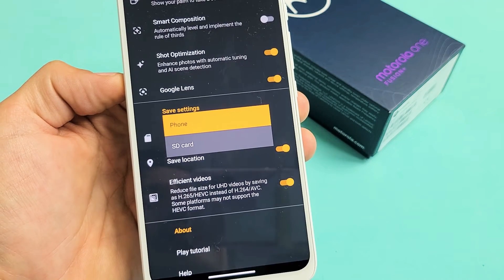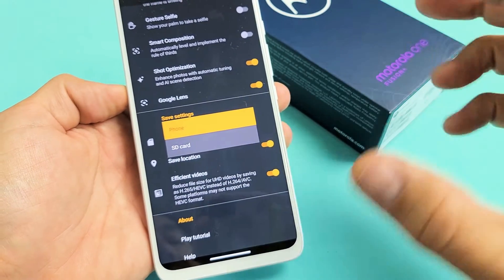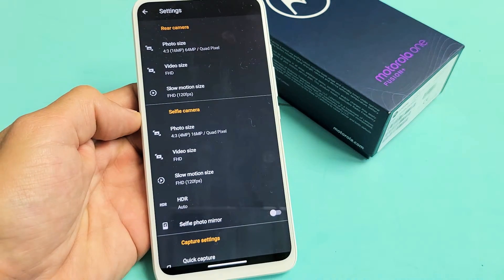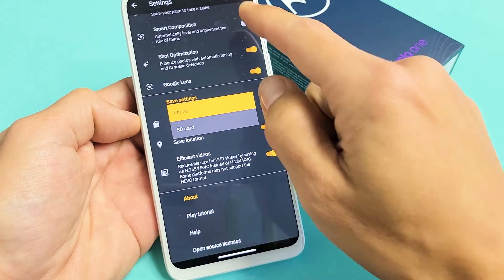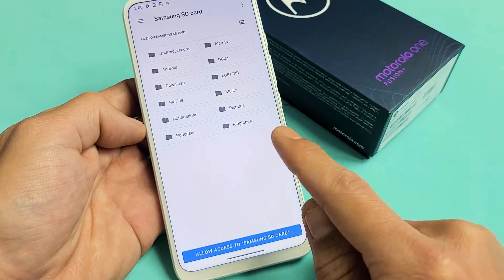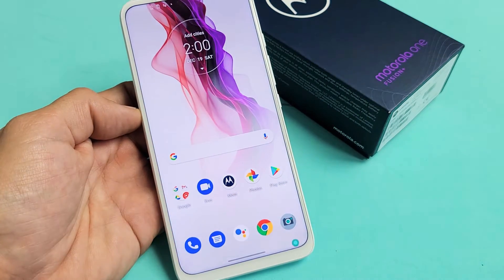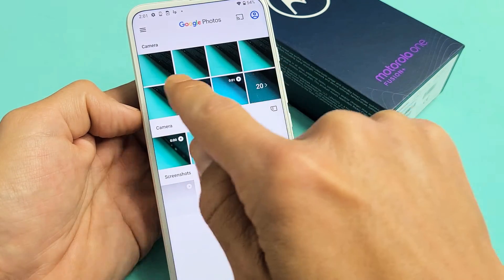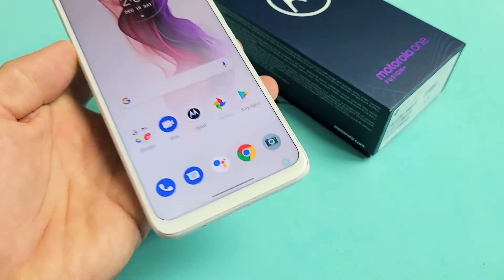How to Make SD Card Default Location for Camera Photos & Videos on Motorola One Fusion Phone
I show you how to make the SD Card default location for camera photos and videos on the Motorola One Fusion & Fusion+ phone. Once you toggle this on then from here on out every time you take a photos or video it will automatically save to your micro SD Card.  Hope this was helpful.